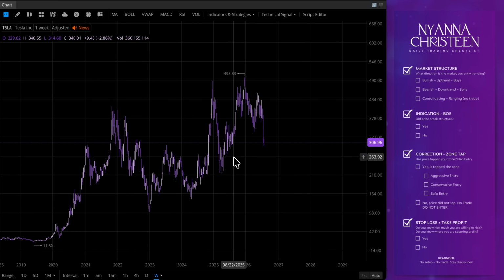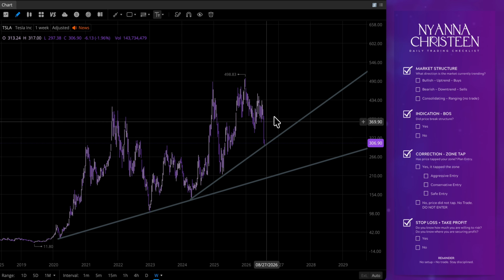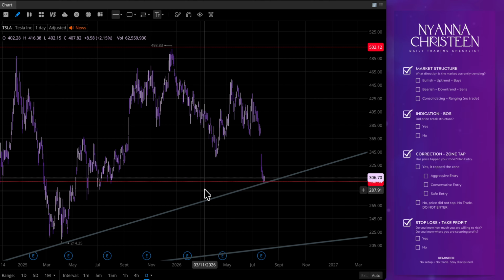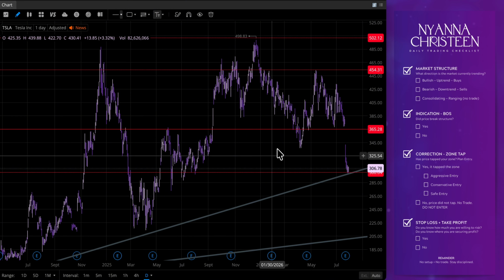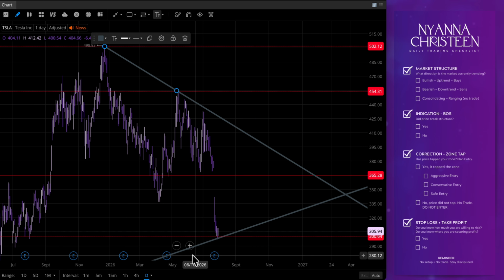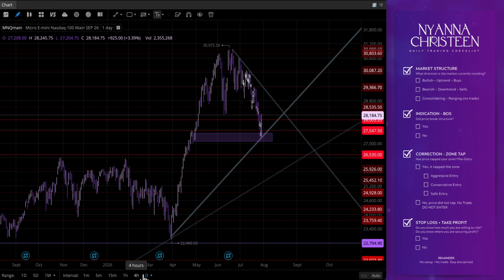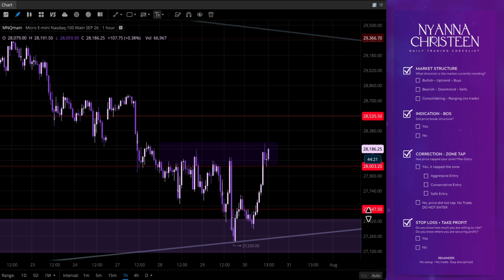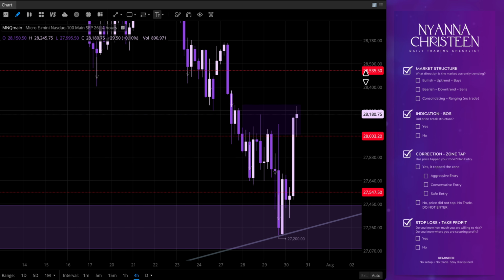Back to the Basics | Pt. 1 - How to Setup a Chart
DM "Live Trade" on Instagram @nyannachristeen for access to The Trading Room Discord + Zoom Call